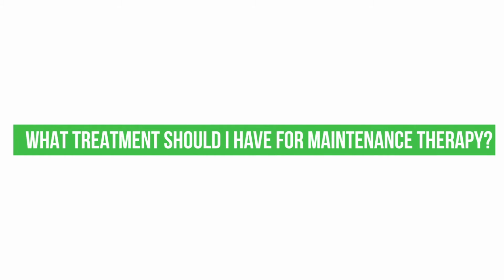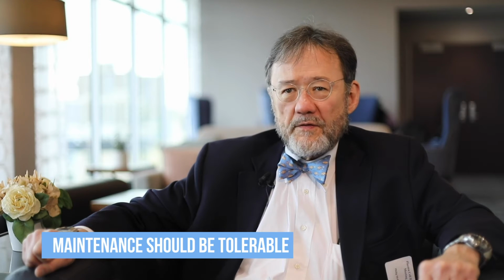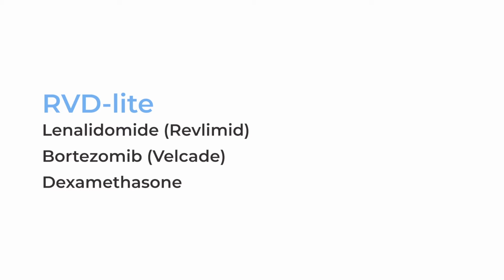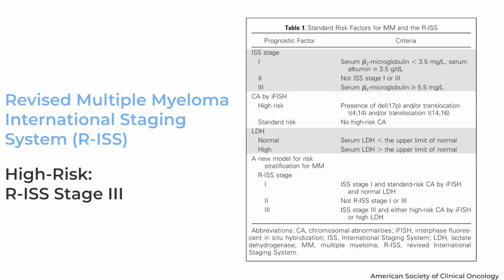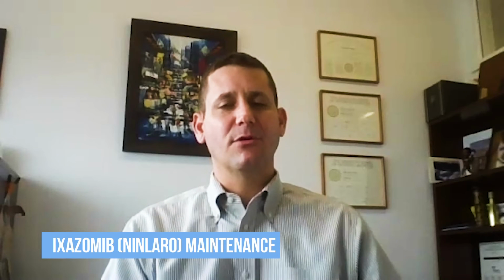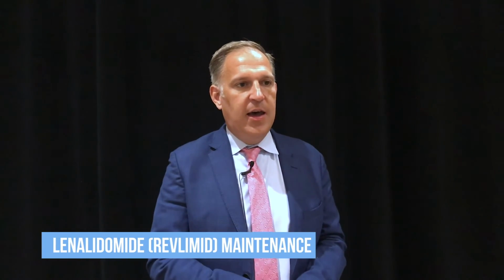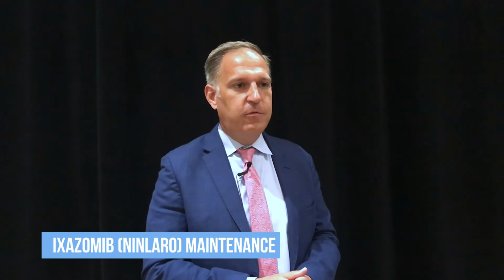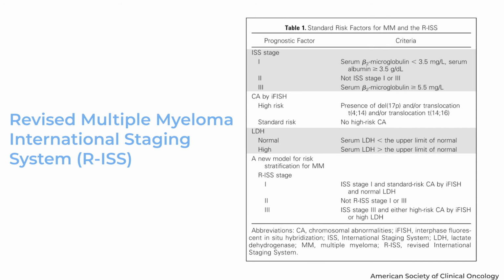What treatment should I have for maintenance therapy?